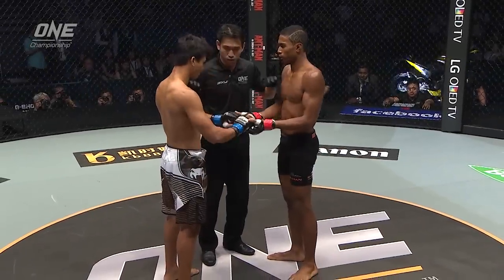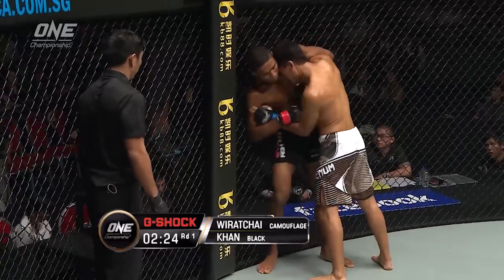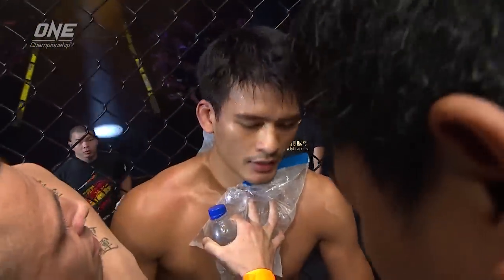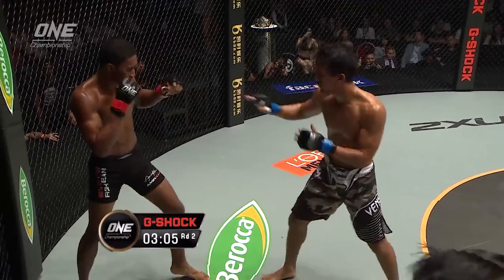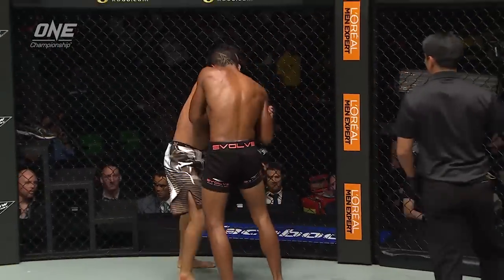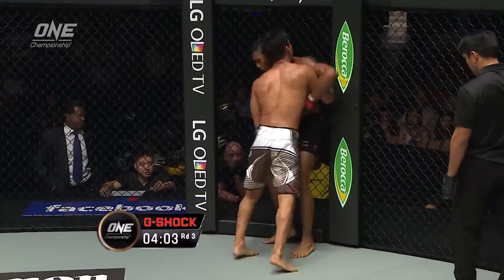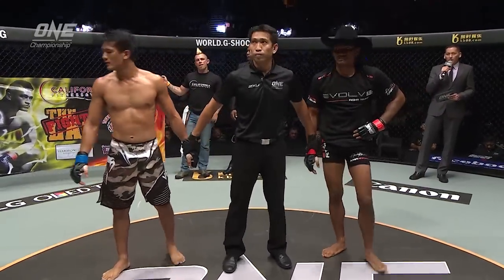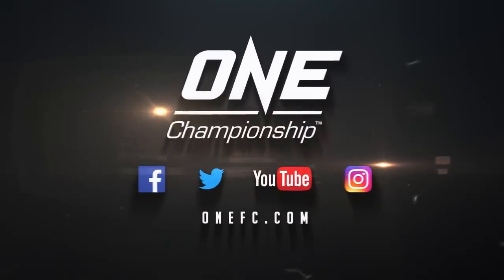ONE: Full Fight | Shannon Wiratchai vs. Amir Khan | Two Explosive Strikers | May 2015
In a match-up between elite strikers, Shannon Wiratchai and Amir Khan went head-to-head at ONE: WARRIOR'S QUEST in Singapore. "OneShin" dictated much of the action, overwhelming the Singaporean with constant pressure and power-packed strikes. When the final bell rang, it was Wiratchai who would emerge victorious via split decision.